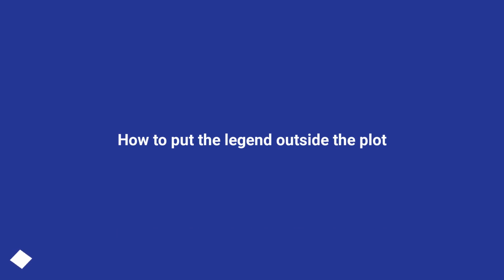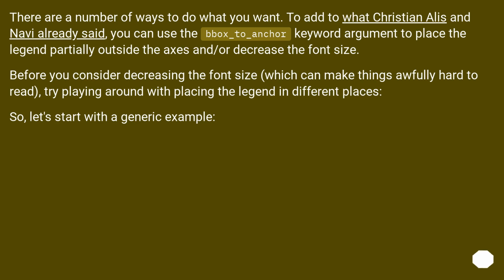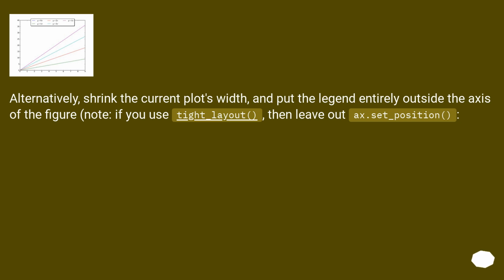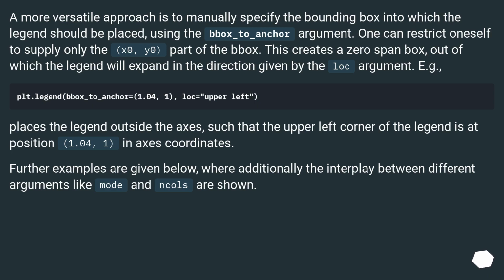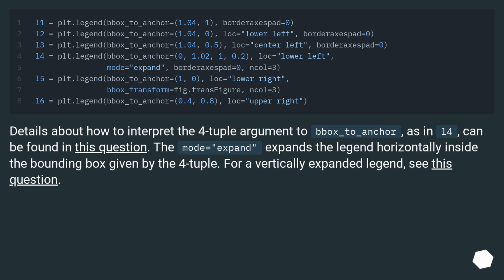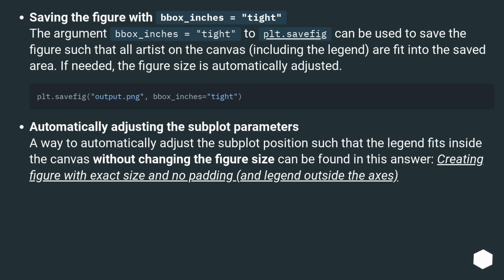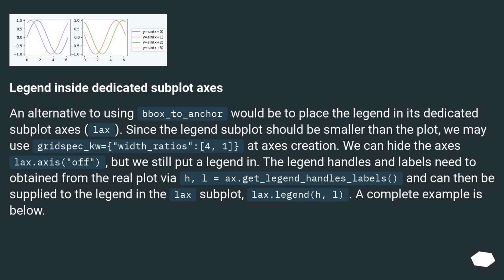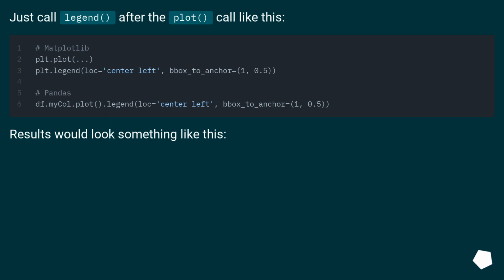How to put the legend outside the plot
Chapters
00:00 Question
00:45 Accepted answer (Score 189)
01:51 Answer 2 (Score 2296)
04:40 Answer 3 (Score 1378)
12:33 Answer 4 (Score 193)
13:02 Thank you

[Creating figure with exact size and no padding (and legend outside the axes)]